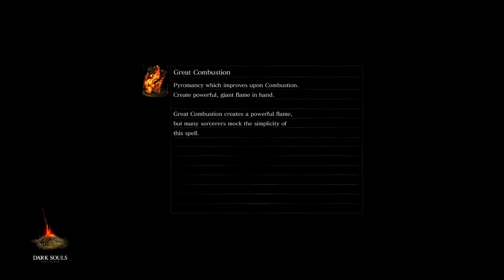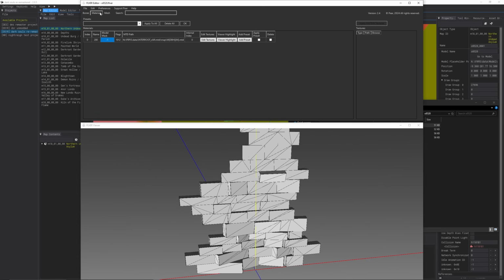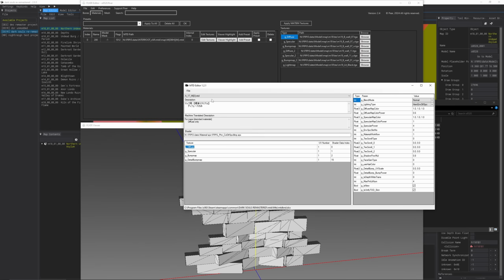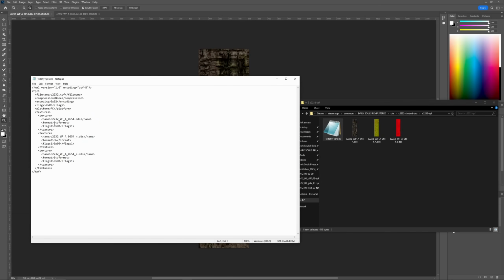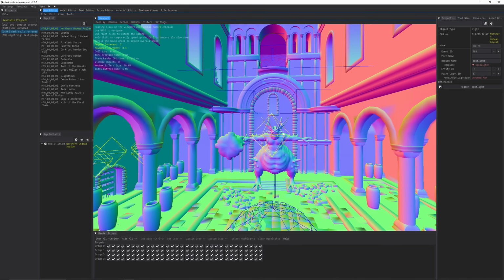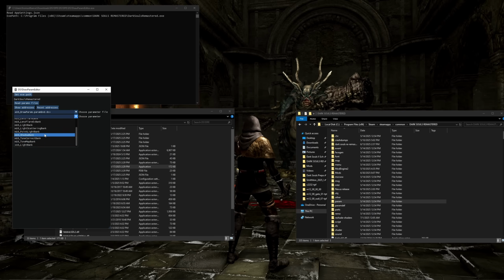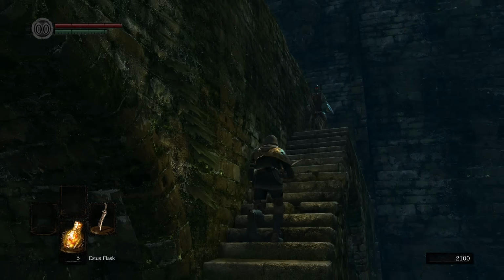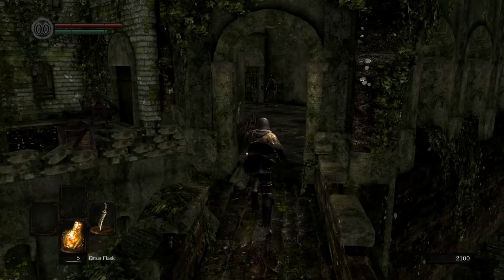I converted DS1 over to dynamic lighting like Sekiro, Elden Ring, AC6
My mods:
DS2: Scholar of the Second Sin: